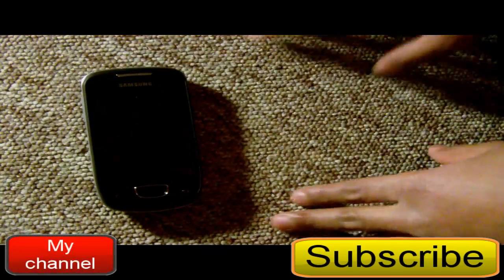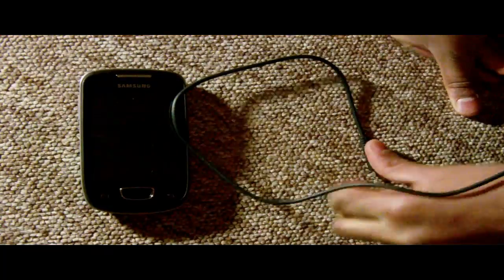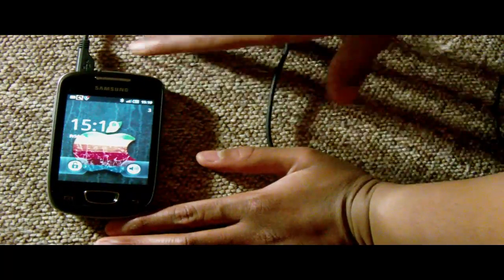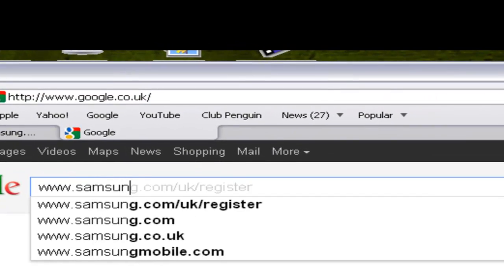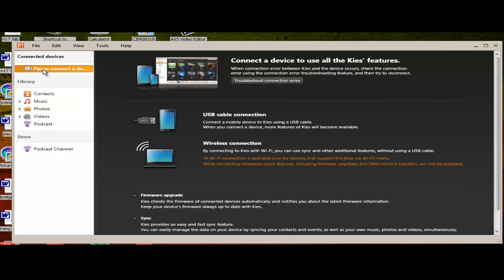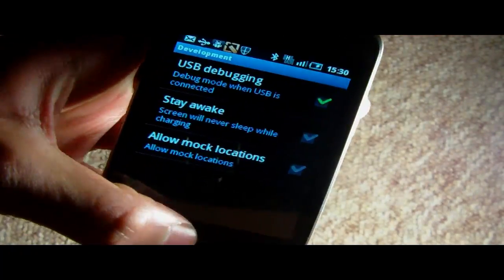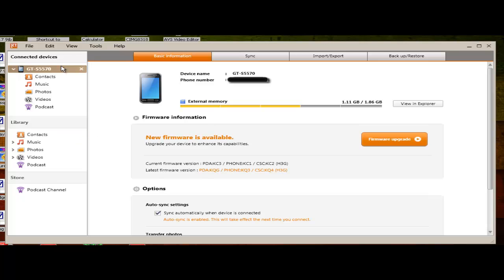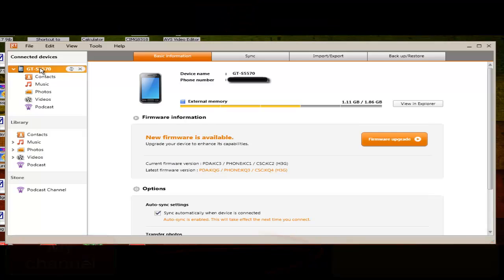How to connect your Samsung Smartphone to your PC/MAC